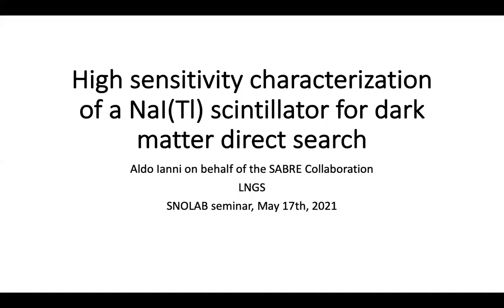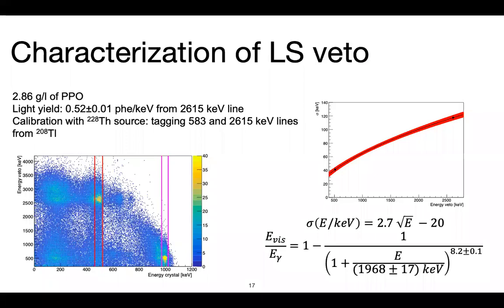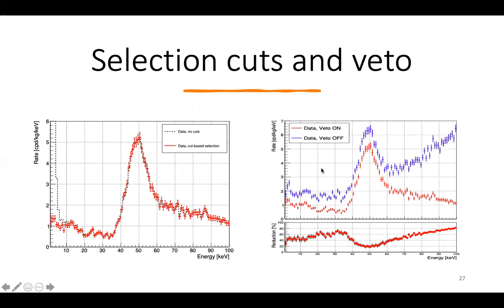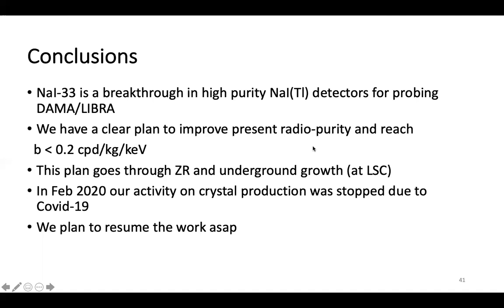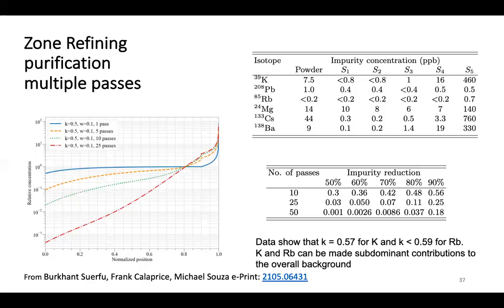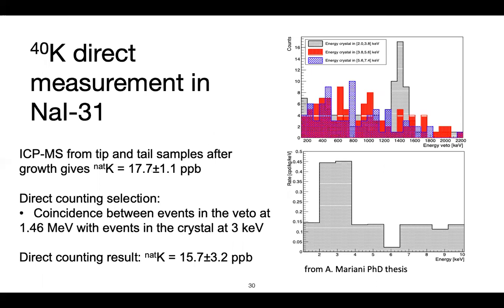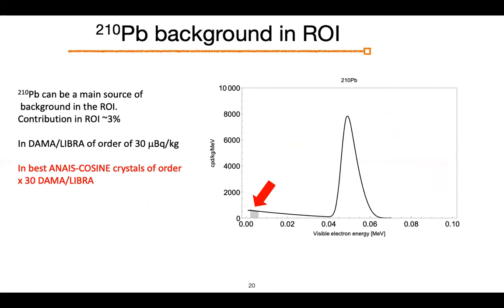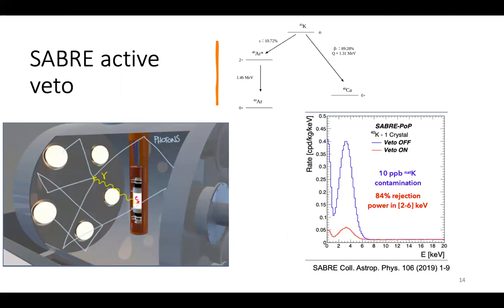Aldo Ianni-High sensitivity characterization of a NaI(TI) scintillator for dark matter direct search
The progress in dark matter (DM) direct detection requires further experimentation and development of new facilities.Besides the full completion of ongoing projects the ideas to repurpose present detectors for future DM direct searches for low mass WIMP scenarios are under considerations.Fostering new facilities for a measurement of the model-independent annual modulation signature expected for DM particles is a major priority.In this framework, I present new results on the radio-purity of a NaI(Tl) 3.4 kg scintillator with the SABRE proof-of-principle detector.This represents a benchmark for the development of next-generation detectors with a NaI(Tl) array for the direct search of the annual modulation.The crystal has an unprecedented potassium radio-purity, tested by direct counting and a background rate in the energy region of interest comparable with DAMA/LIBRA.I shall also discuss further developments based on quantitative data from zone refining purification which makes feasible the possibility to reach radio-purity levels beyond DAMA/LIBRA.